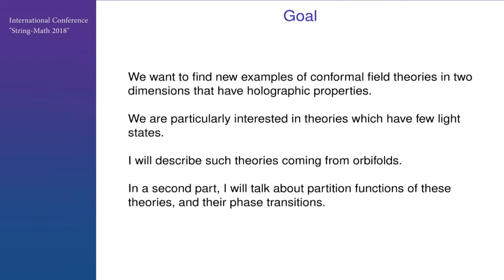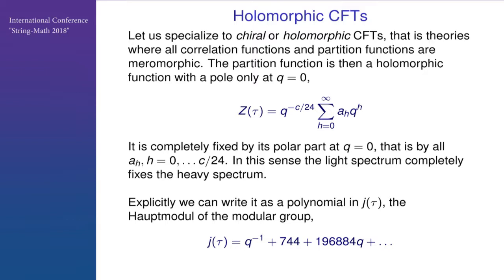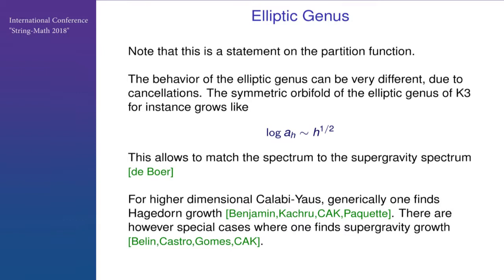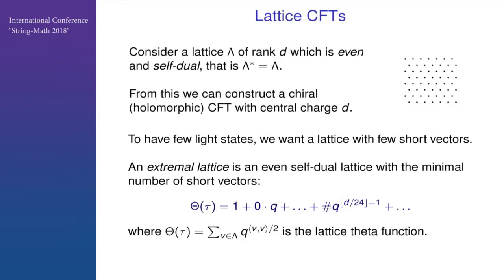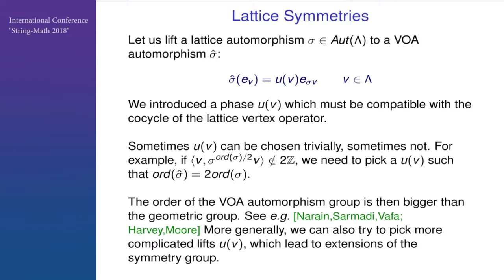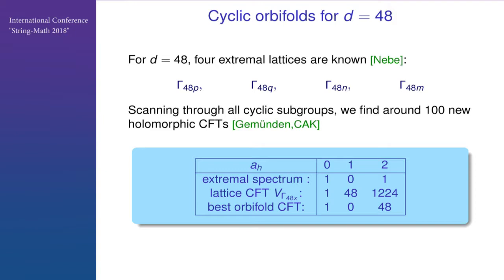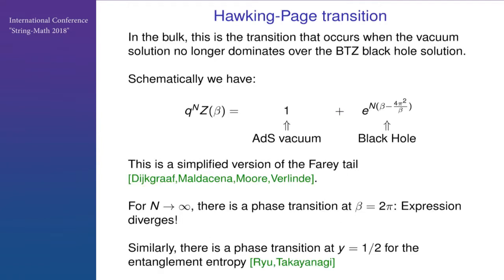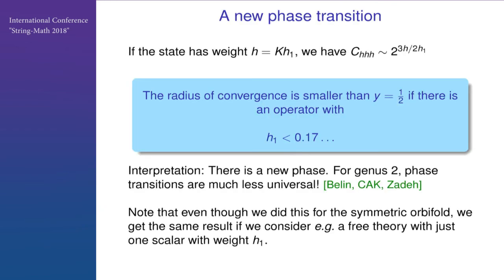Holographic orbifold CFTs - Christoph Keller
Assistant Prof. Christoph Keller from ETH Zurich gave a talk entitled “Holographic orbifold CFTs” at the International Conference “String-Math 2018” of the Tohoku Forum for Creativity, Tohoku University.

Thematic Program: String Math 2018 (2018SRM)  – International Conference “String-Math 2018” – June 18 - 22, 2018 @ Tohoku University